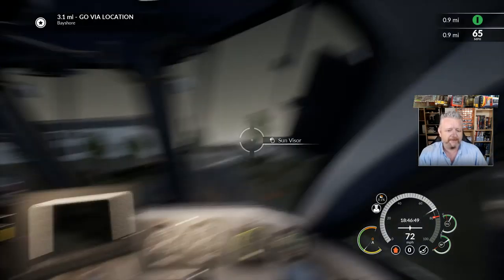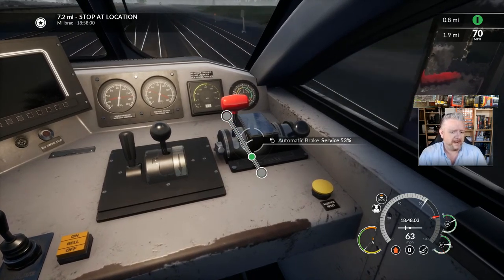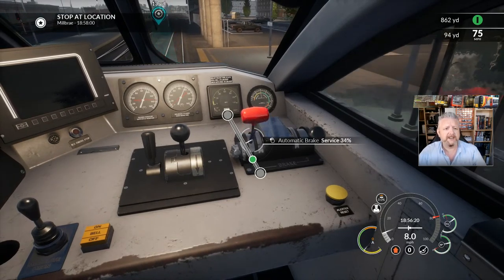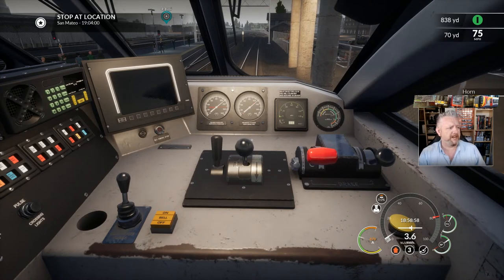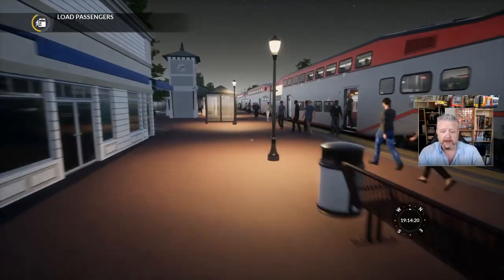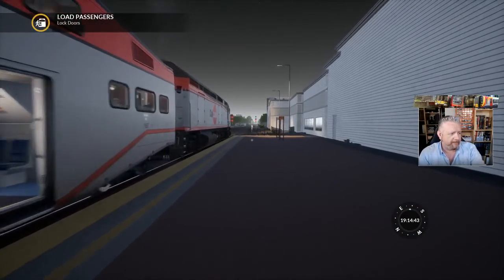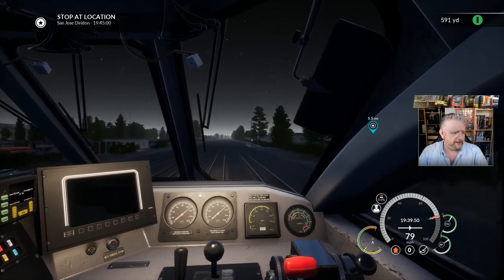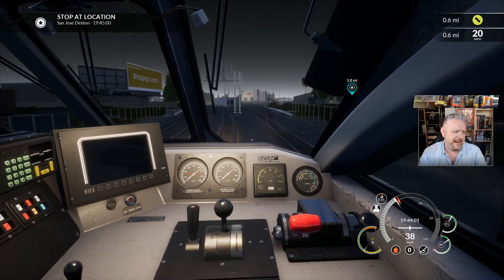Peninsula Corridor Baby Bullet : Train Sim World 2020 - with Sam!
Taking a run in the Baby Bullet from San Francisco to San Jose